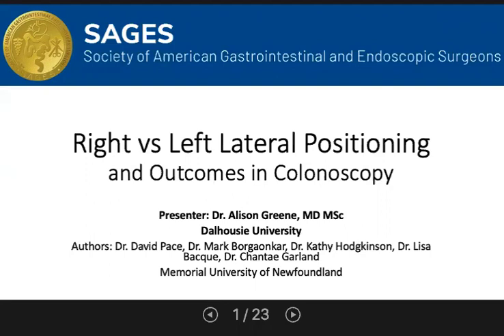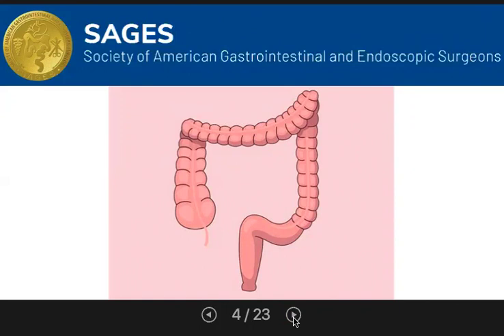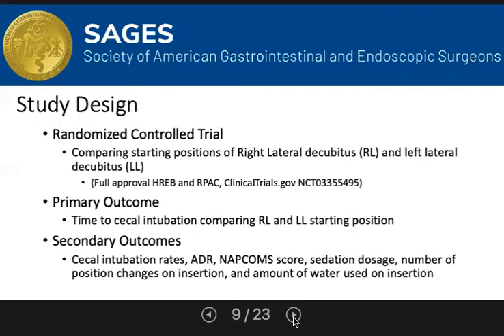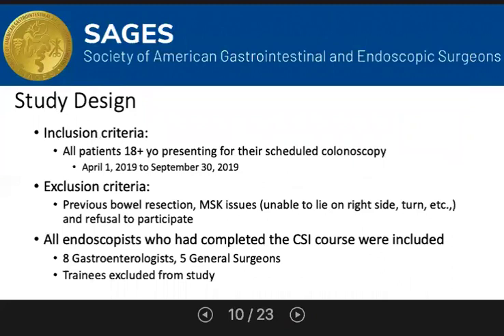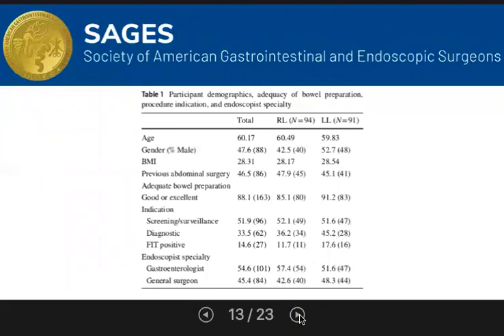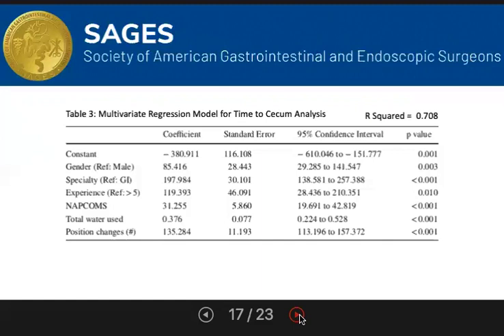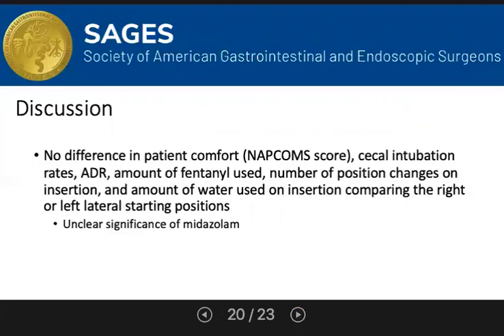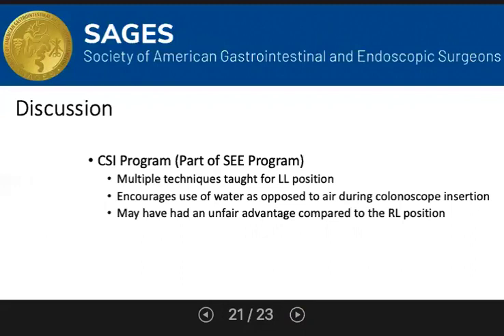A Randomized Controlled Trial Comparing Left and Right Lateral Decubitus Position in Outcomes in...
This talk was presented by Alison M, Greene, MD, Memorial University of Newfoundland at the Flexible Endoscopy Abstracts (non CME) session during the 2020 SAGES Virtual Meeting.